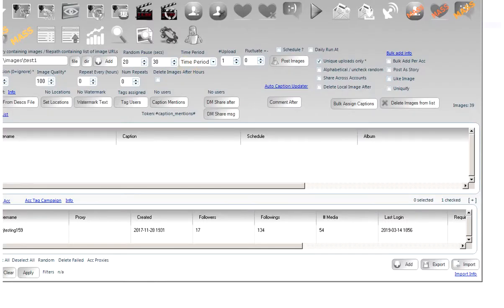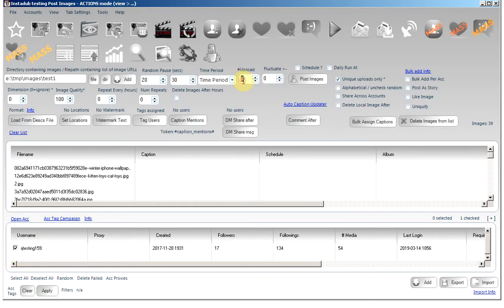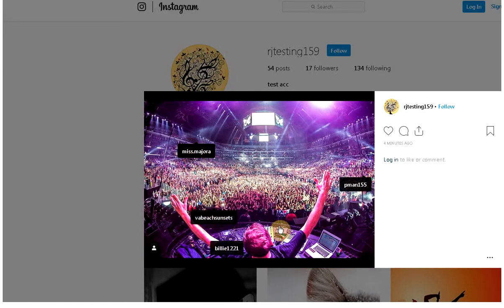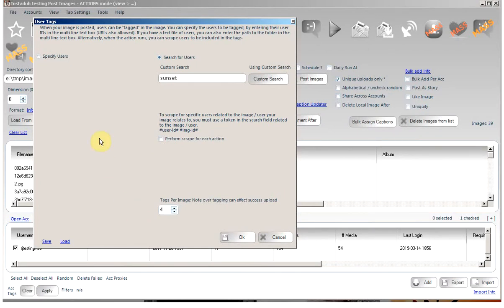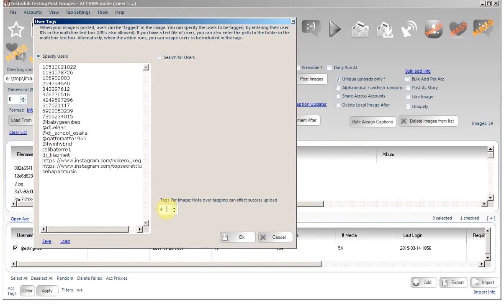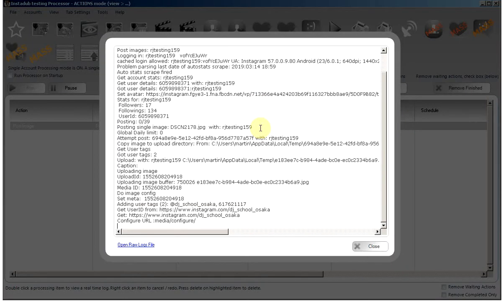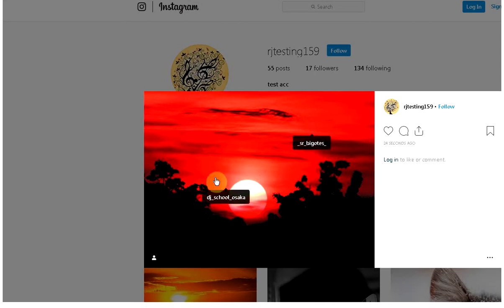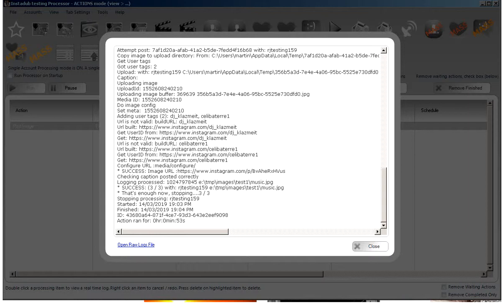instadub post images auto image tags auto usertags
instadub tutorial on how to post an image and use AUTO TAGS function to auto image tag from a provided list of profiles